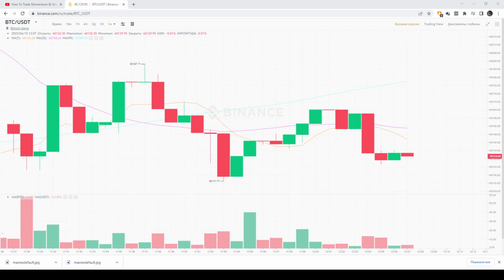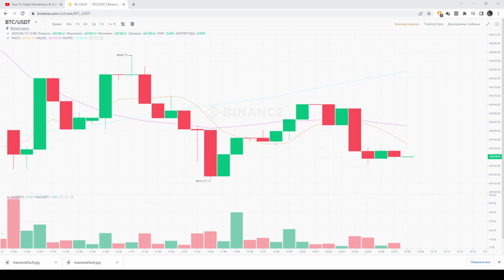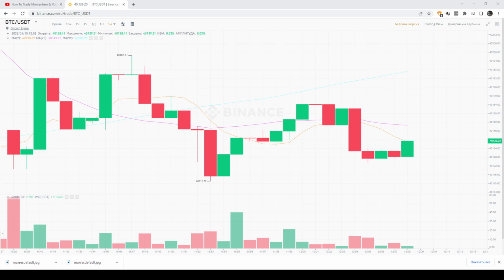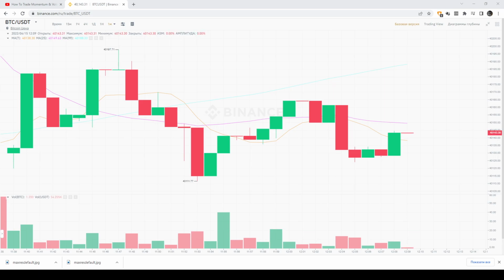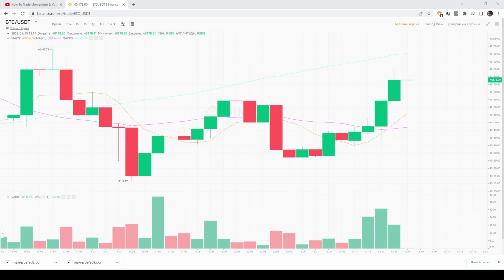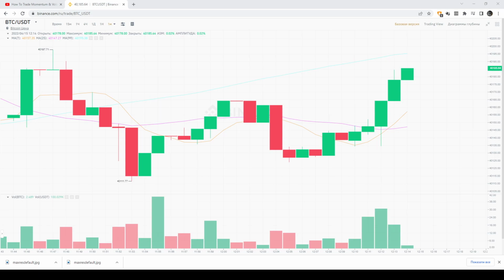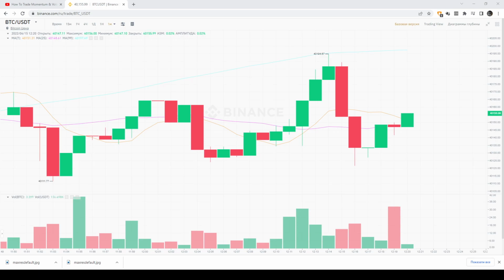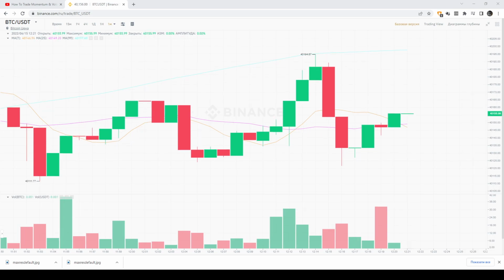How To Trade Momentum With TTM Squeeze Indicator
• What are the most effective momentum and volatility trading strategies used by professional traders in order to increase their chances to lock more profits when day trading/swing trading
• How to day trade with TTM Squeeze indicator (day trading/scalping trading strategies)
• How to identify and follow the momentum and volatility using TTM Squeeze indicator and what are the best settings for the indicator (day trading momentum trading strategy)
• How to trade momentum and volatility on Forex and stock market (for beginners)
• When to exit a trade and when to take profit using momentum strategies
• Other momentum trading setups and systems for beginners (on different trading platforms: Tradingview, Thinkorswim, Webull, Metatrader 4 etc)